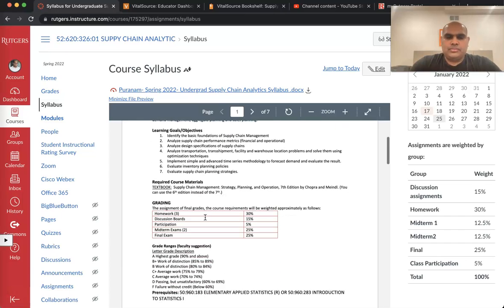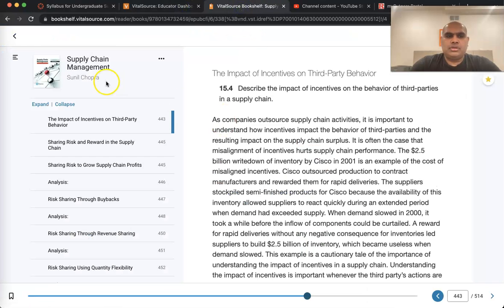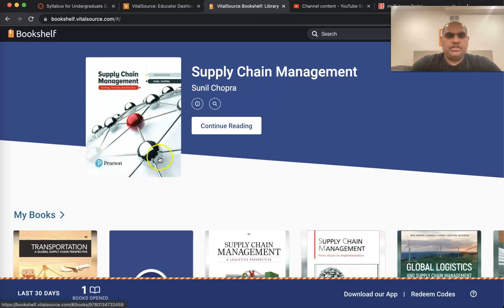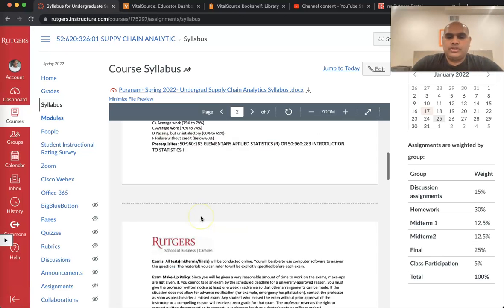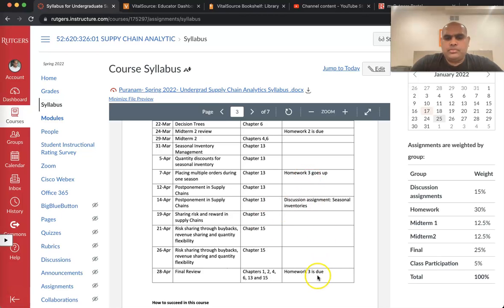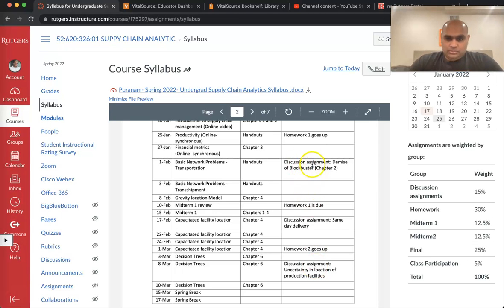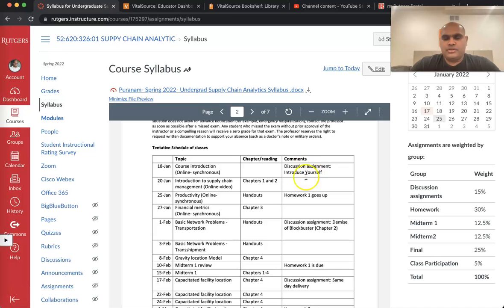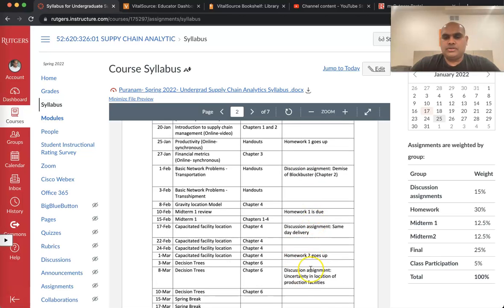Undergraduate Supply Chain Analytics Introduction